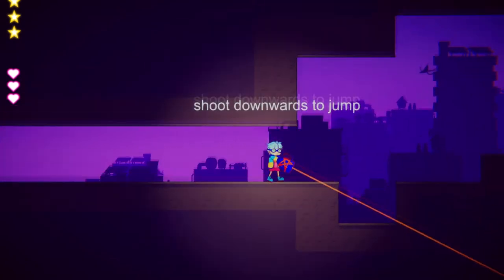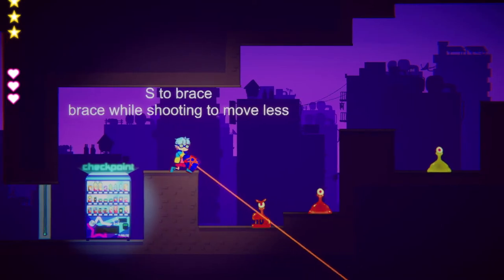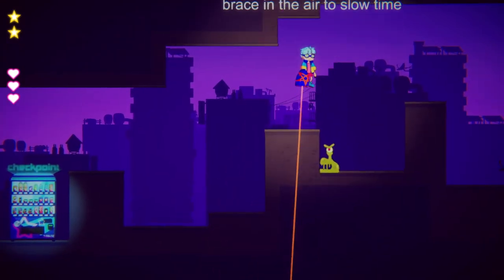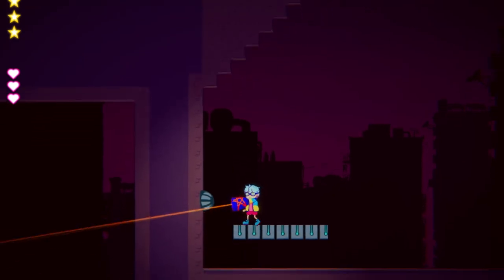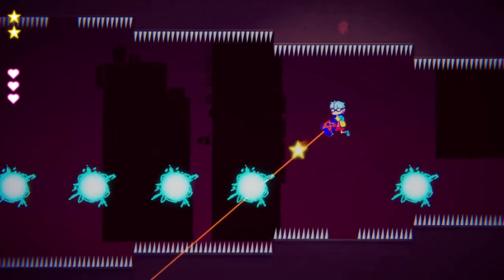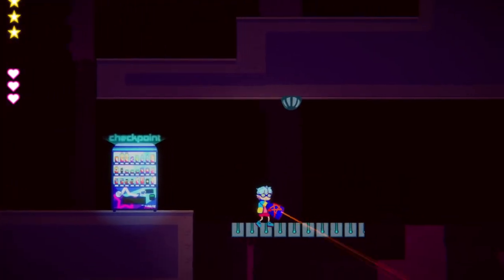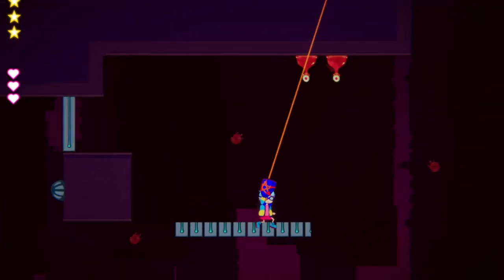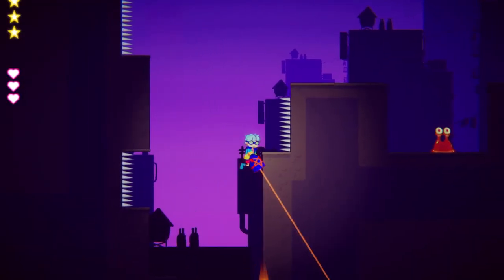RE:Charge Boston FIG 2018 Submission (Student Category)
RE:Charge is a shoot-to-move platformer made by a team of 5 MIT students!